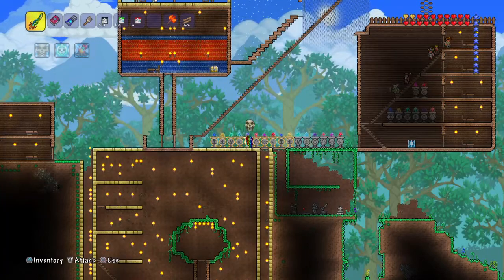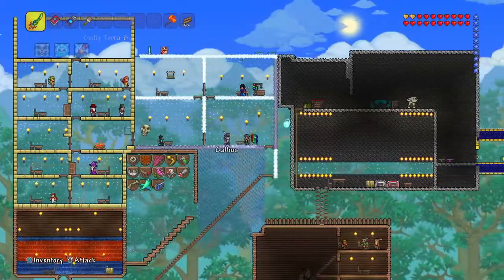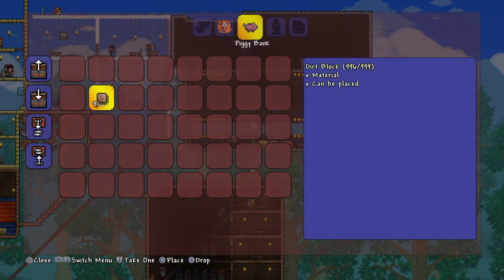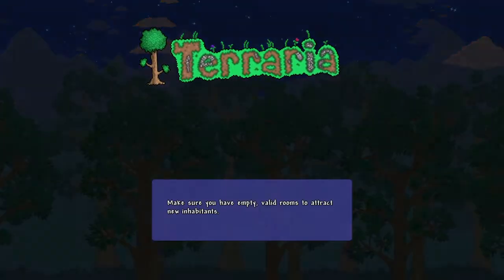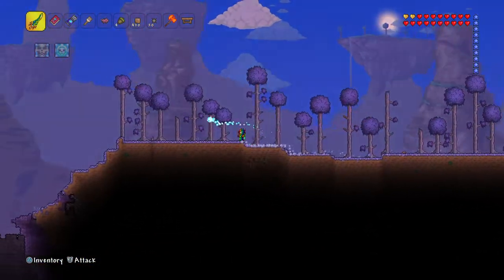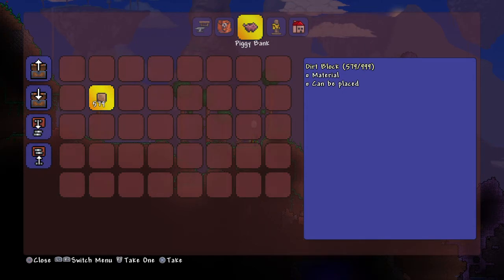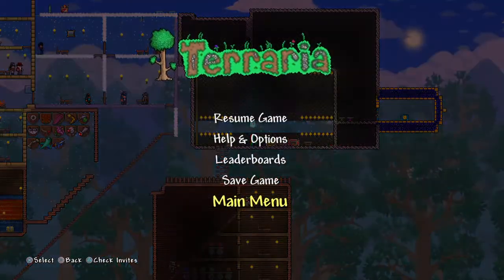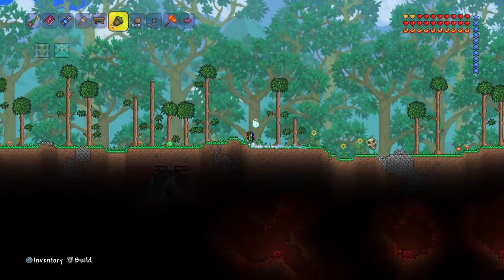Terraria testing piggy bank glitch,does it work?/????/??/??/?/?